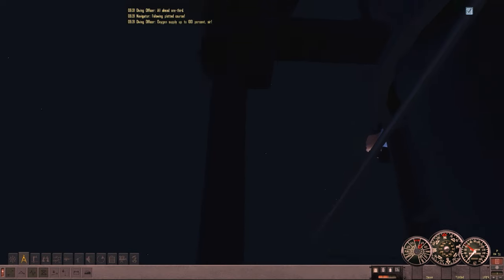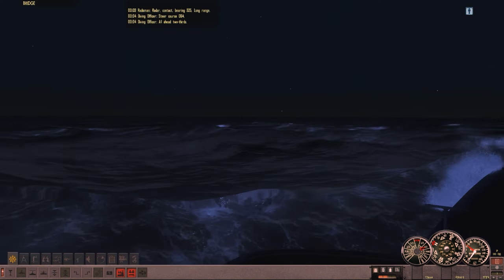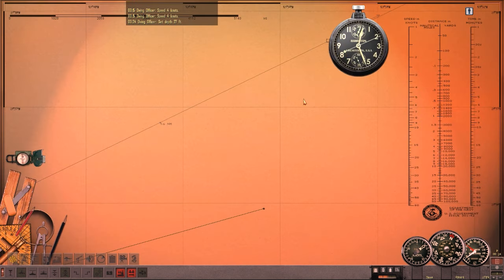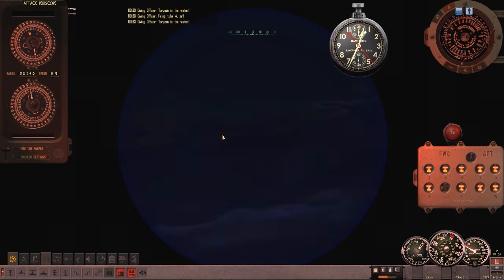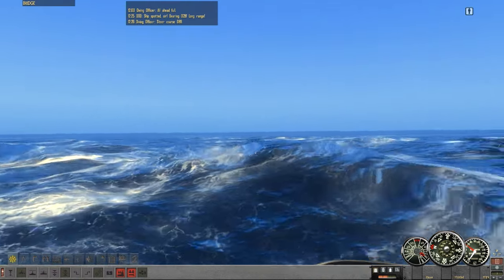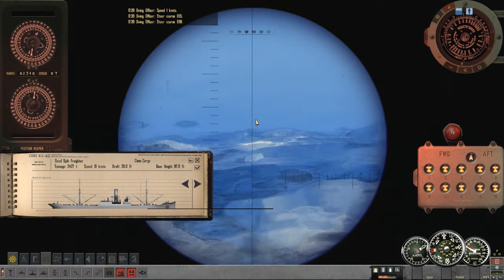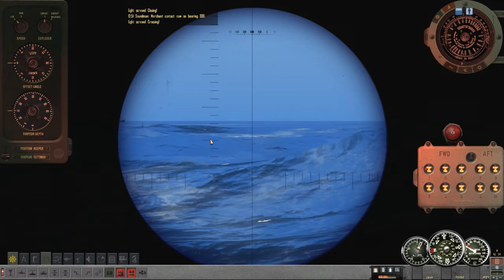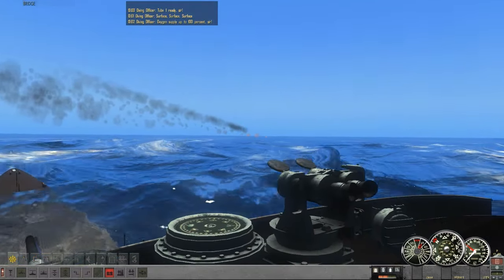Silent Hunter 4 (RFB+RSRD Mods) Patrol 5 - Ep. 3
We're back in a ship. But this one can go underwater.
We patrol some more in the rich-in-traffic Formosa Straits. And it's good hunting indeed!.